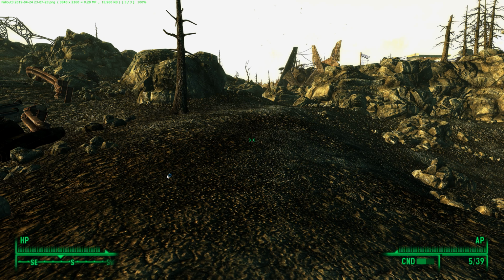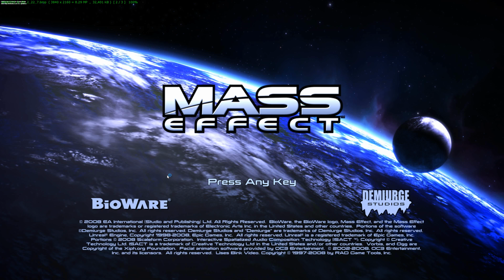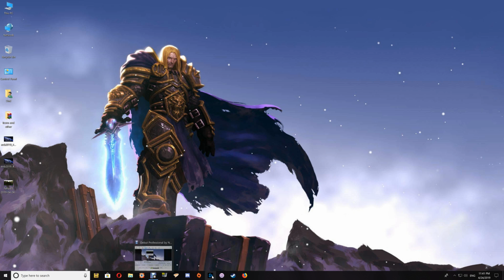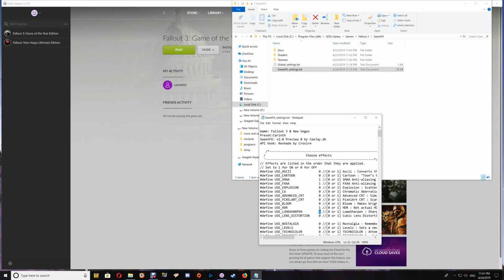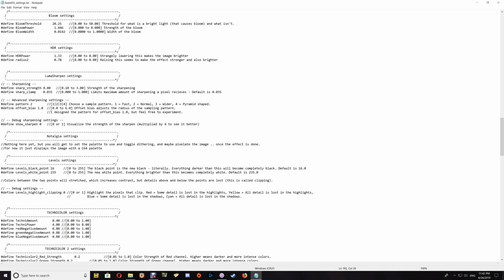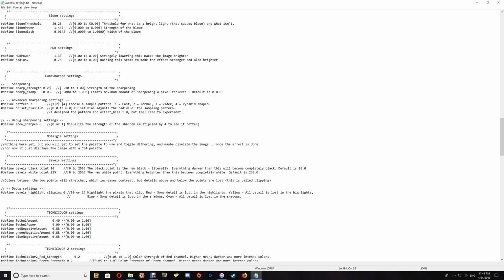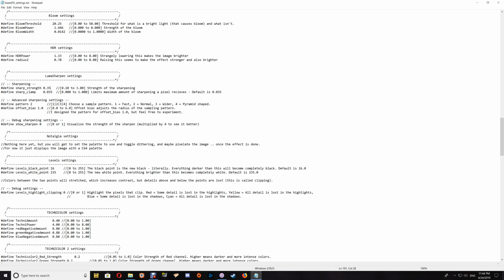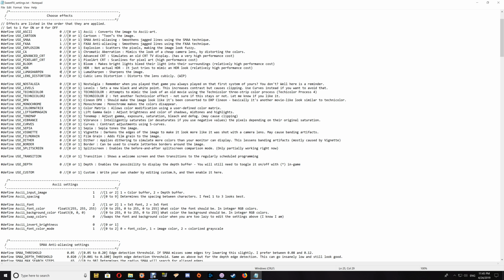SweetFX - Lumasharpen - Correcting Grainy Pixalated Pictures or Rough Edges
In this video I go over the issue of rough edges or grainy, shimmering pixalated pictures you may encounter when using SweetFX with Lumasharpen.

These problems are normally caused by Lumasharpen and I show you a few ways of looking for and eliminating the issues that this can cause when in use.

I hope you enjoyed this video and enjoy your games.